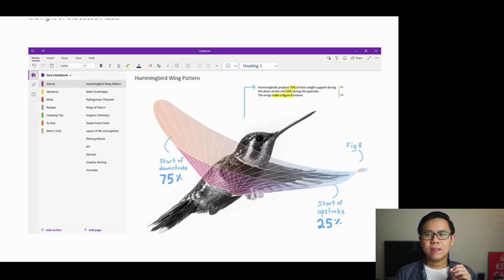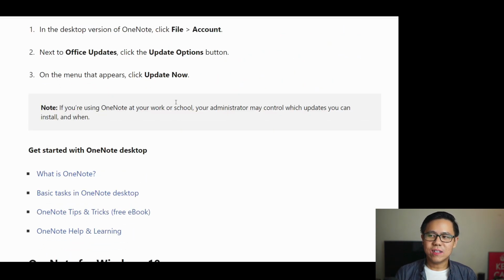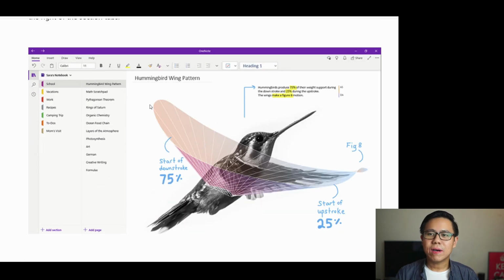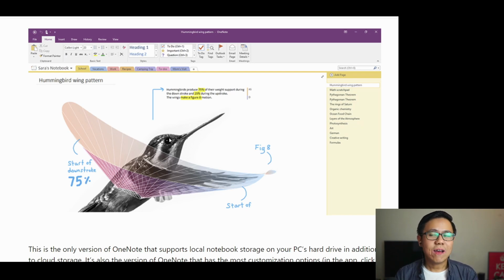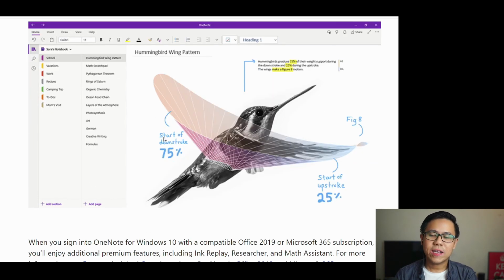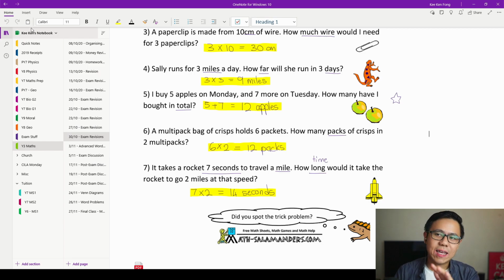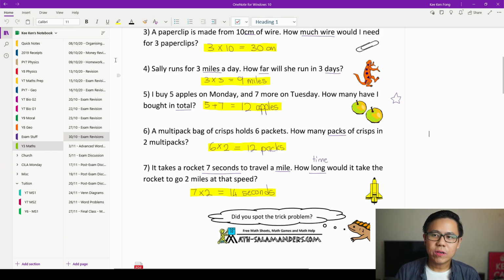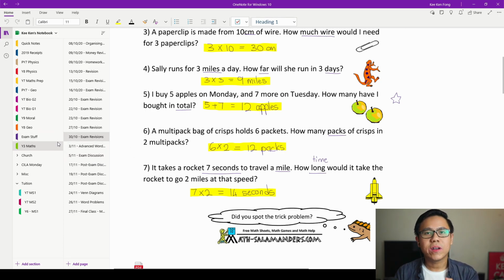Why I Use OneNote to Teach Online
Shot on A6000, recorded with OBS and mixed with Resolve 16